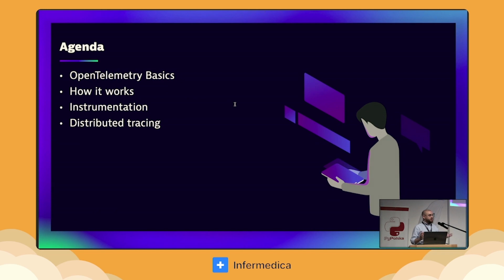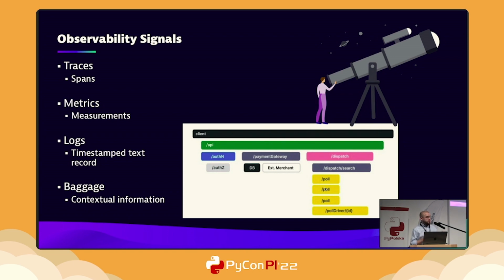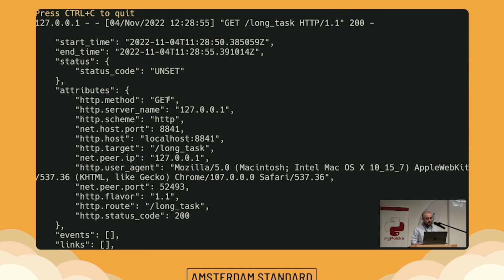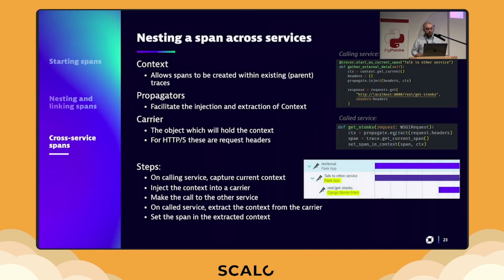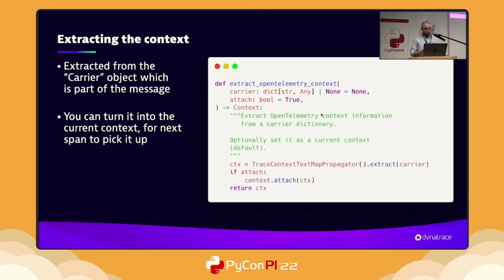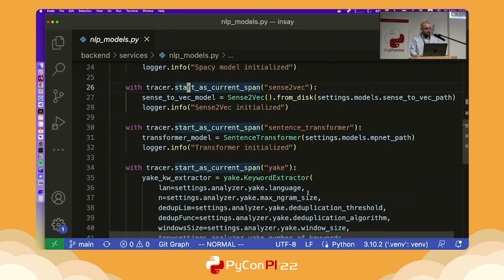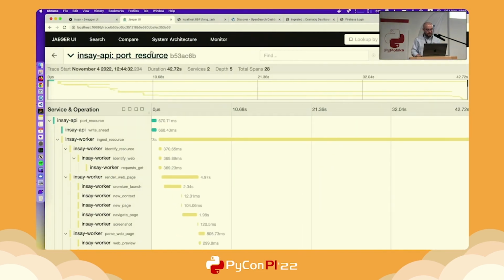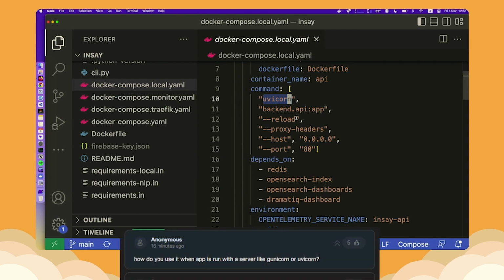Vagiz Duseev - Observability in backends with Python and OpenTelemetry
Best practices for instrumenting common Python backend frameworks with OpenTelemetry. Collecting traces, metrics, logs and ingesting them into popular observability tools.

Vagiz Duseev
Vagiz Duseev is a monitoring enthusiast and Extensions Architect at Dynatrace. He enjoys working on observable distributed systems and maintains open-source projects in his free time.